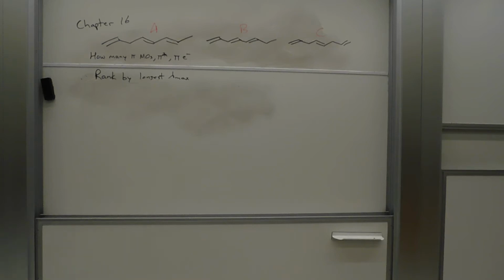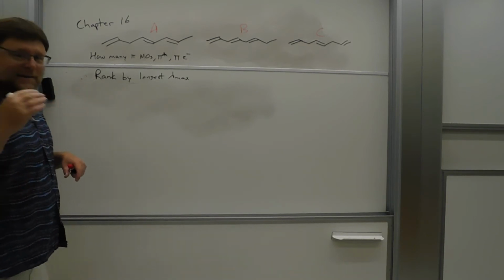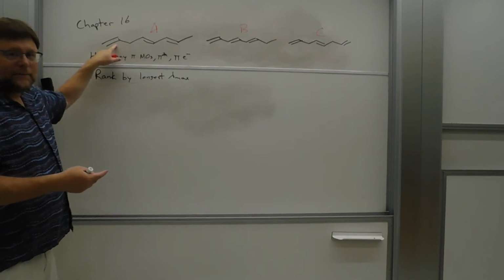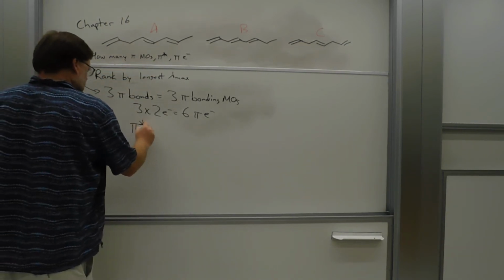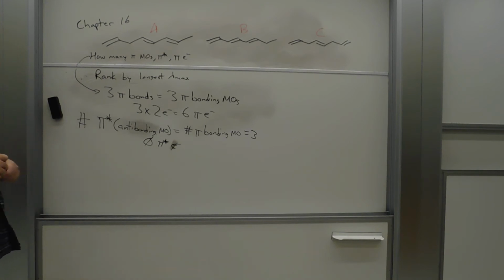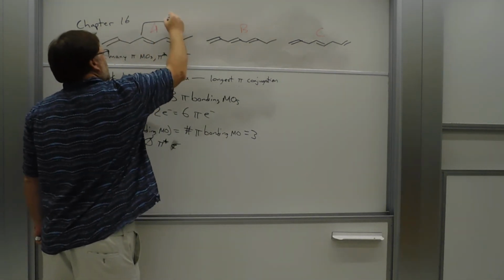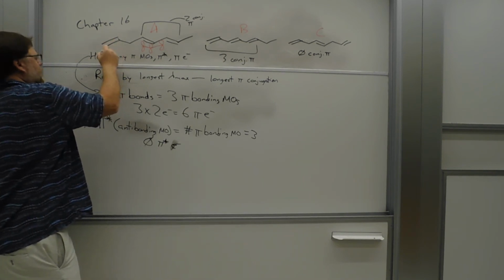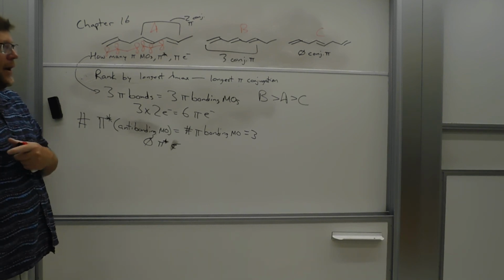Chapter 16. Problem 4.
See problem. Pause. Work problem. Play for solution.